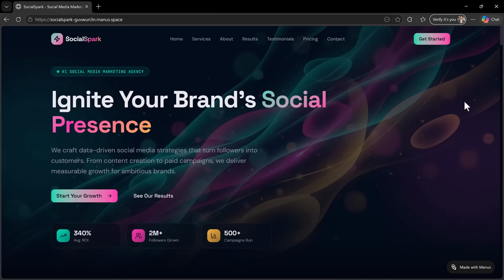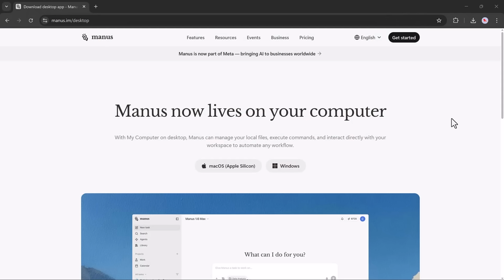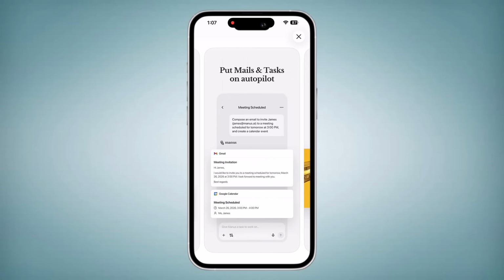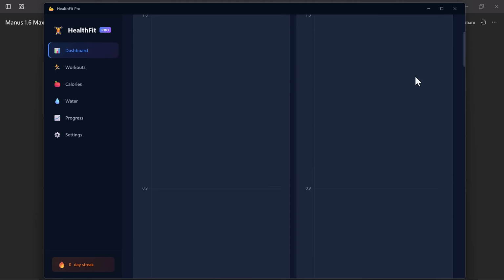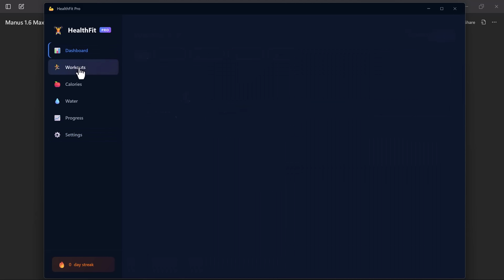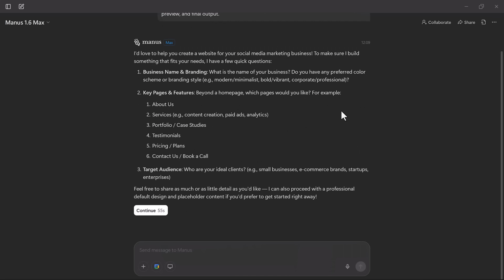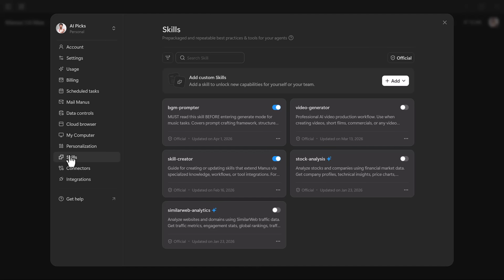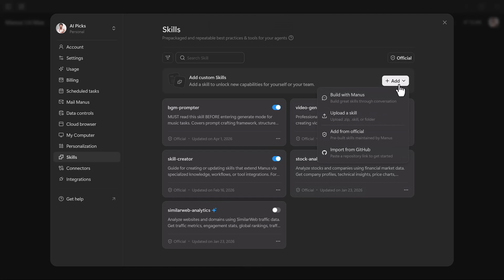Turn Your PC Into an AI Assistant (Manus AI Full Demo)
Imagine controlling your entire computer with just simple commands — even from your phone. In this video, I’ll show you Manus AI, a powerful AI assistant that can turn your Mac or Windows PC into a fully automated machine.

With Manus AI, you can build desktop apps, automate daily tasks, organize files, create websites, and even control your computer remotely from anywhere. Whether you're a content creator, business owner, or just someone who wants to save time, this tool can completely transform your workflow.

🔥 What you’ll learn in this video:

How to install Manus AI on Mac & Windows
How to control your PC from your mobile
Build full desktop apps using AI
Automate file organization and workflows
Create websites, dashboards, and more
Save time with custom AI skills

This is not just another AI tool — it’s like having a 24/7 personal assistant for your computer.